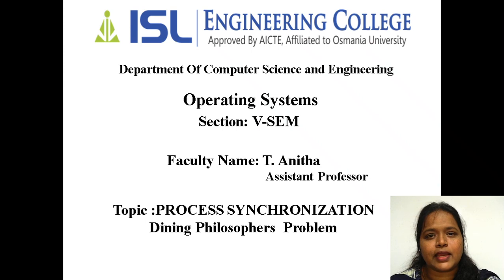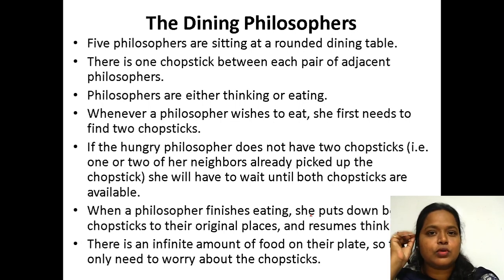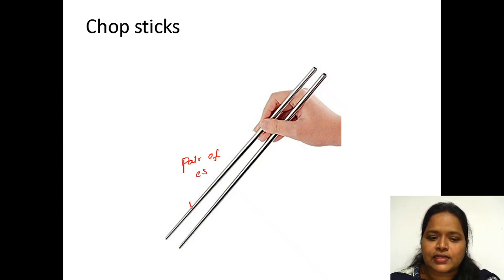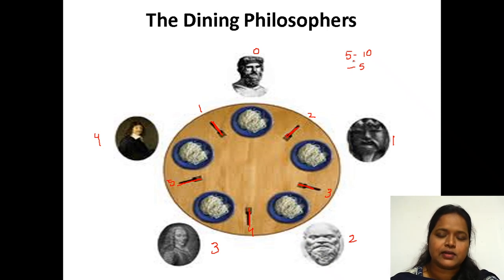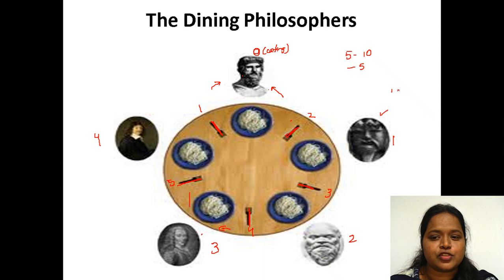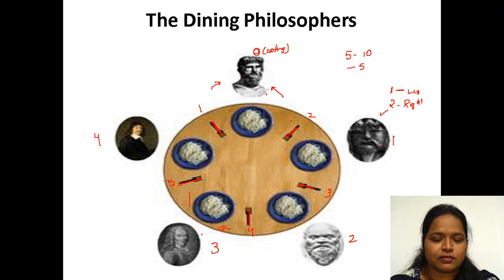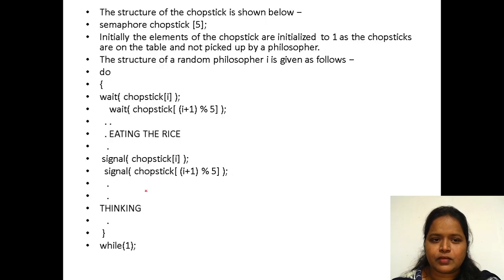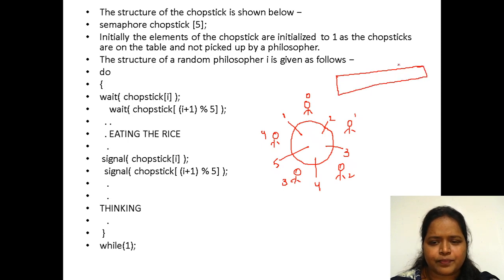CSE Lecture - 22 Classical Problems Of Synchronization Dining philosophers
Classical Problems Of Synchronization
-     Dining philosophers problem